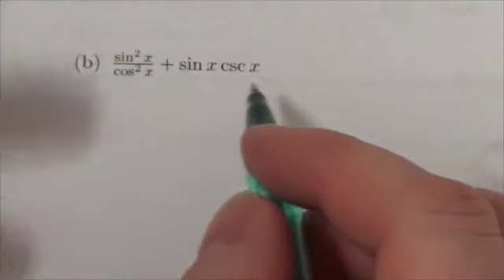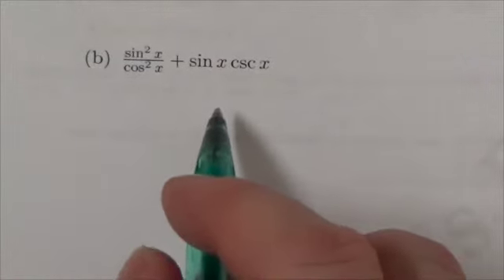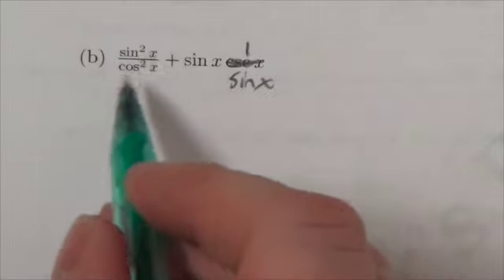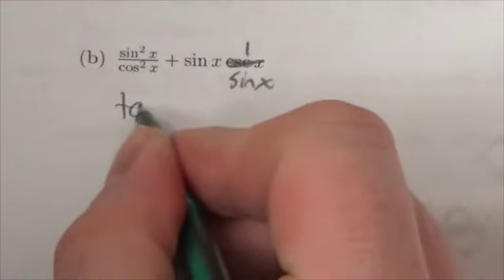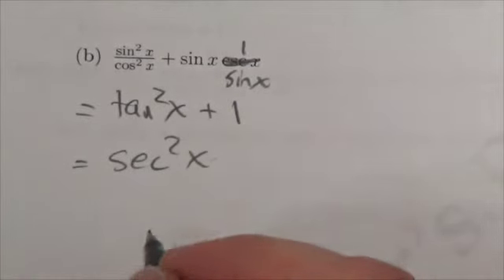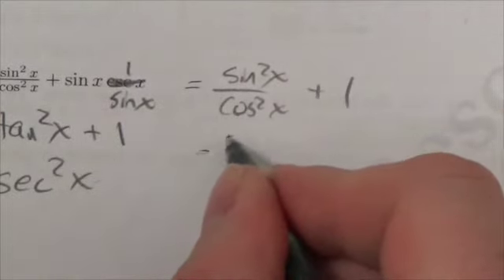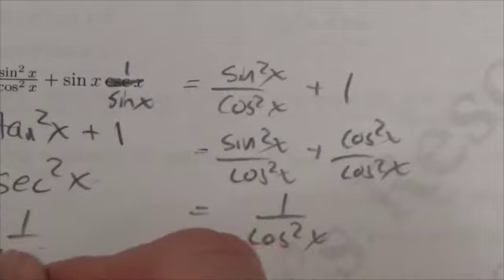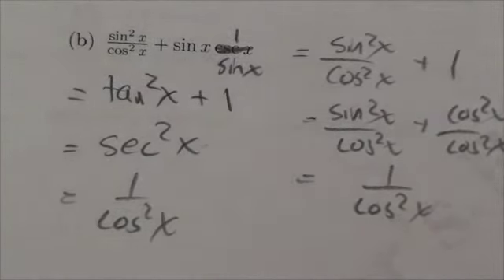Diploma Prep Trigonometry #8.3b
This is about simplifying a trigonometric expression.